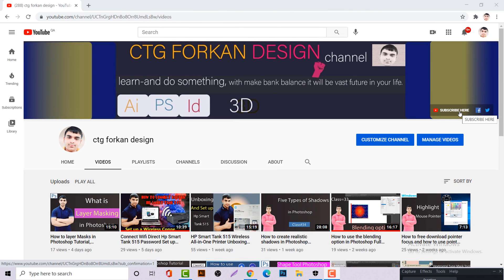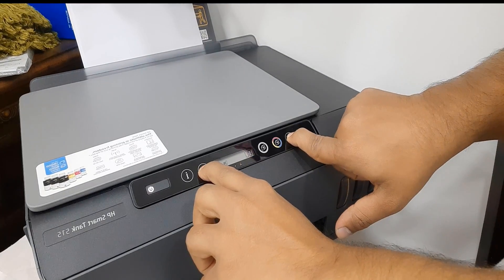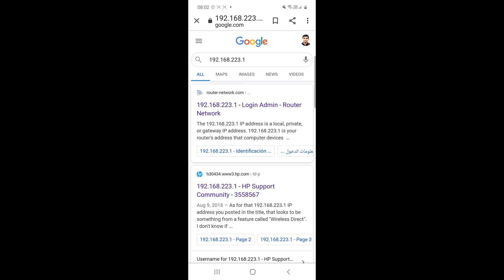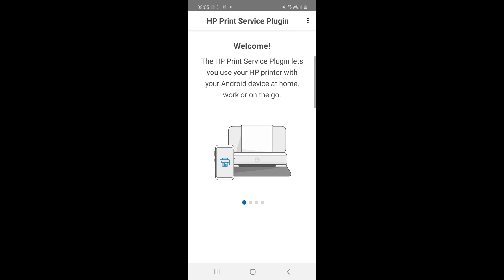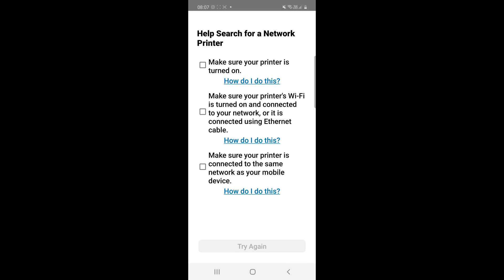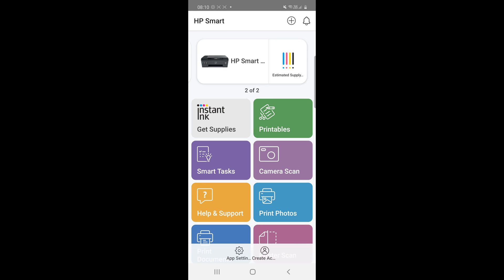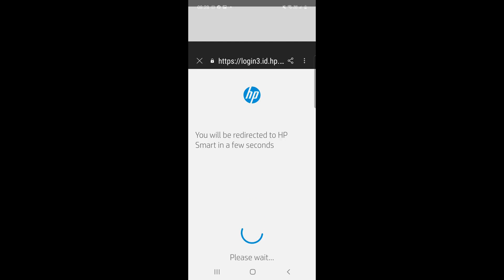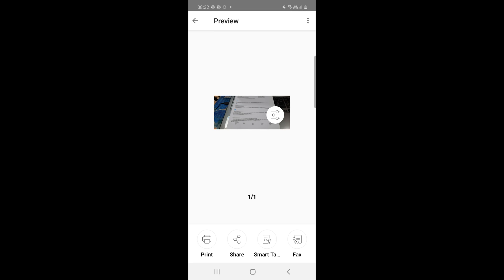how to Connect Wifi Direct Hp Smart Tank 515 with android Phone, and install Hp smart app, hpprint.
how to Connect Wife Direct Hp Smart Tank 515 with android Phone,

{About}
The hp smart tank 515 Wireless all in one is the vest printer for print scan copy;
you can directly connect your computer or mobile device to a printer wirelessly without connecting to an existing wireless network,
For instructions on how to connect the printer to a wireless network, press the resume button and wireless button for 3 seconds, at the same time press the information button, When you install the hp printer software or the hp smart app,
hp printer wifi setup android,
hp printer wifi connection setup,
hp eco tank printer wifi setup,
hp color printer wifi setup,
hp color print wifi connection setup bangla,
hp smart tank wifi setup,
how to setup printer hp smart tank 515,

Hello, My dear.

We hope you can succeed in this channel,
You will be very helpful in starting freelancing in your life.
I want to help everybody’ I want to do emotional to other man lifestreams.
Do something and go ahead ‘be happy with your hard work.
 you can enjoy this video, Insha Allah you will successfully,
If you choose the graphic design you can learn so easily
If you have any questions about the freelancing graphic you can make a comment.
Insha Allah we will help you; as till you are successful. The ctg Forkan design with you.
ctg Forkan design will help you, as a graphic designer.
ctg Forkan design, channel it's very uncommon in the marketplace.
You can enjoy in this channel, this channel design-related-
(Adobe Photoshop)–
(adobe illustrator)–
(Adobe in design)
Insha Allah, I will help continue.

ctg Forkan design,
 Adobe Photoshop cc Bangla tutorial.

how to download hp smart app,
connect printer wirelessly using hp software,
printer hp smart tank 515 wireless all in one,
how to reset hp smart tank 515 printer,
hp wifi setup,
hp smart tank 515 wireless setup bangla,
hp smart tank 515 wireless setup english,

ctg Forkan design,
CTG FORKAN DESIGN,
ctg Forkan.
ctg Forkan
how to start freelancing,
what is freelancing,

ctg,
Forkan ctg,
graphic design,
graphic with freelancing.
adobe photoshop cc Bangla tutorial full course,
ADOBE PHOTOSHOP CC BANGLA TUTORIAL FULL COURSE 2021,
adobe photoshop free full course tutorial Bangla,
graphic design bangla tutorial full course,
Graphic design courses
Graphic design bangla course